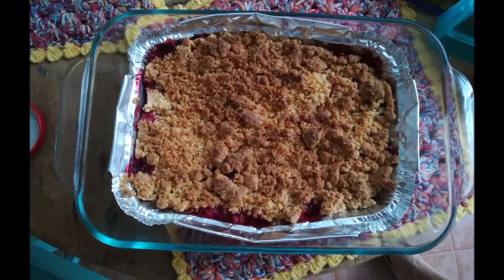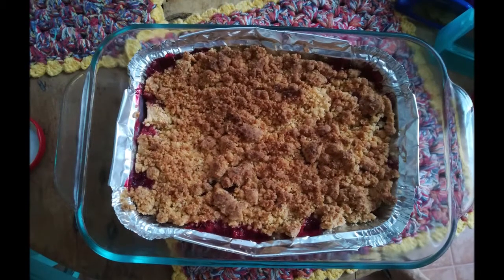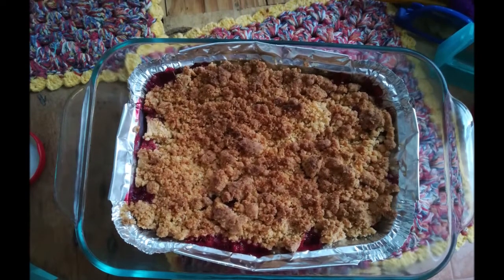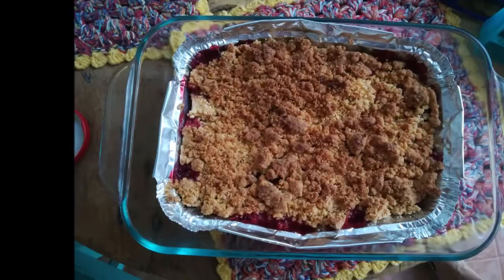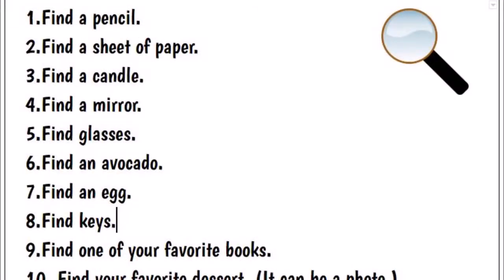I spy game 2